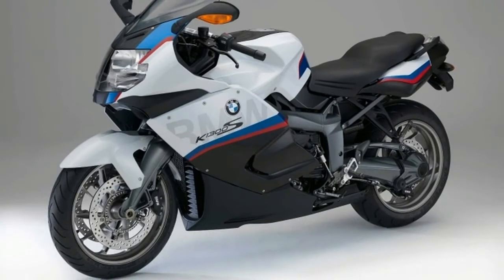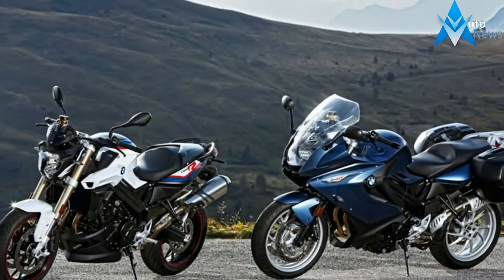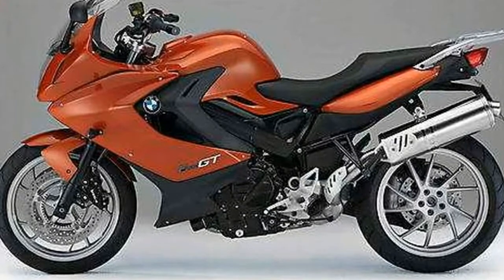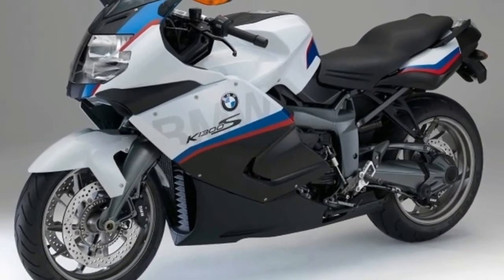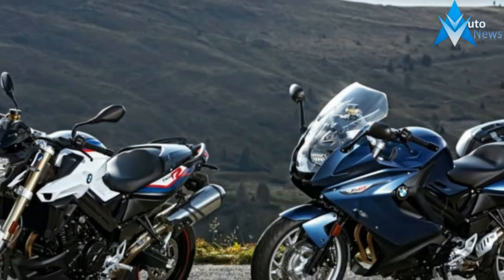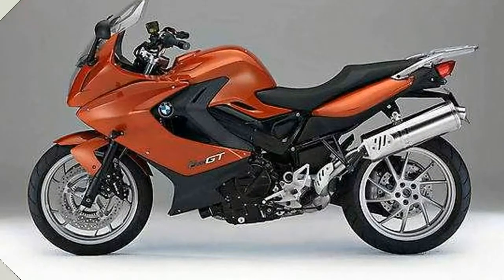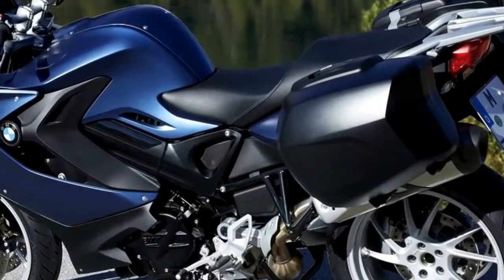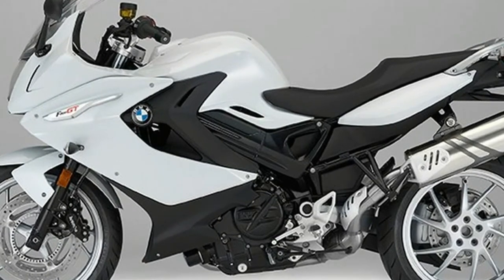MUST WATCH !!! 2018 BMW F800GT Price & Spec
MUST WATCH  !!! 2018 BMW F800GT Price & Spec -  On the Milan exhibition held in November, EICMA motorcycle company 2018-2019 BMW Motorrad introduced the replacement model F800 ST – the new sport-round 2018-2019 BMW F800 GT. It has all the assets that can provide a comfortable ride on long distance quality, including improved ergonomics, powerful engine, increased load capacity and optimized windshield. Outside the “tourist” too dramatic.